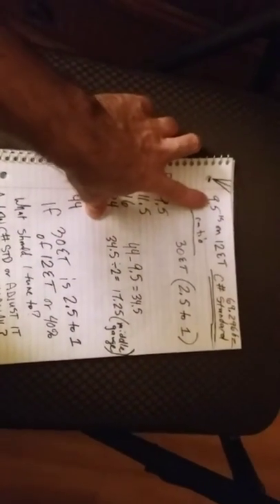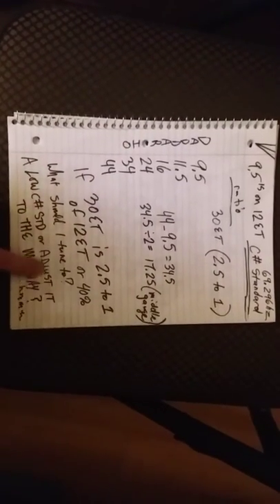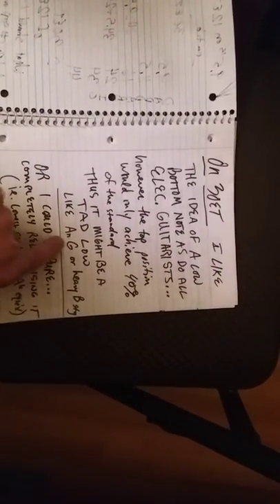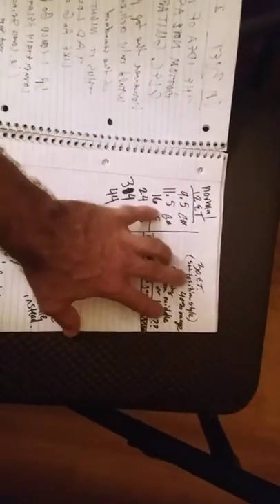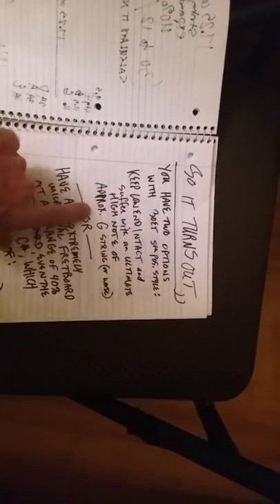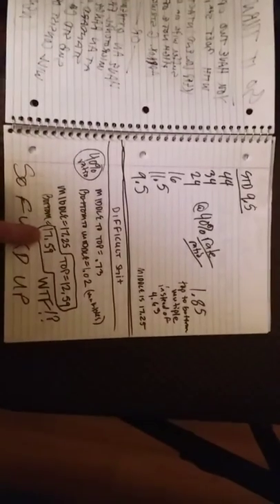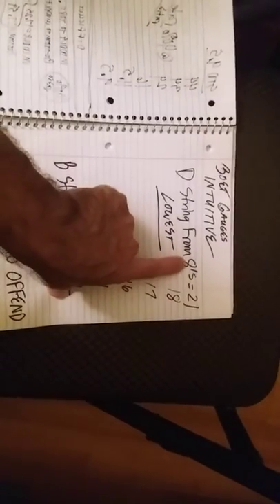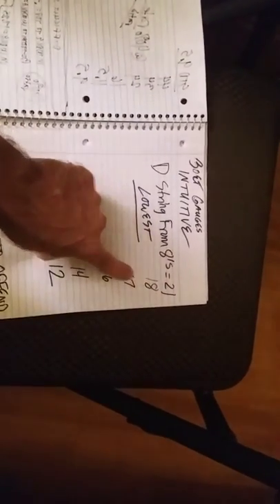30 ET 5th Position Micro Guitar Fretting String Gauge Relativistic Calculatory